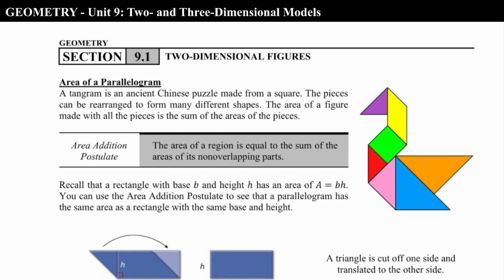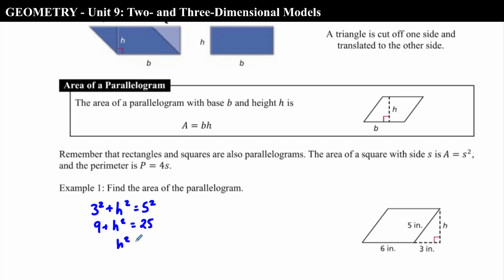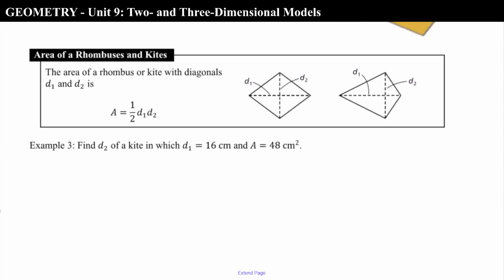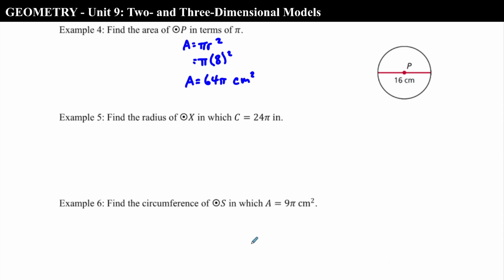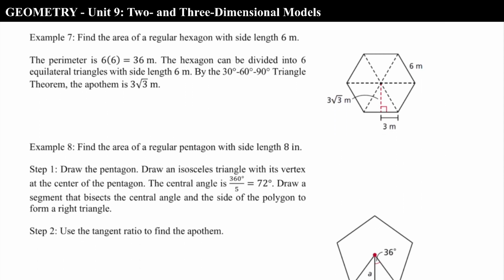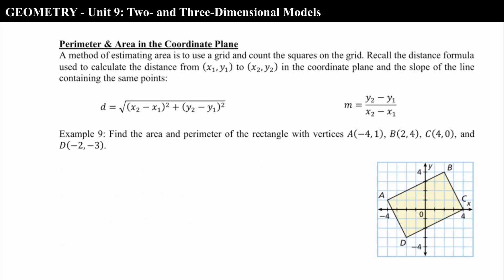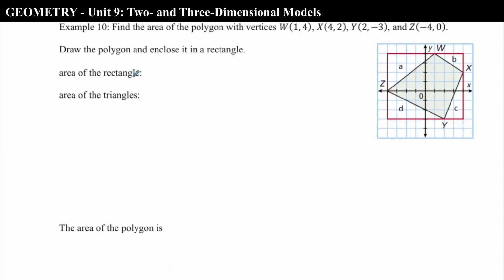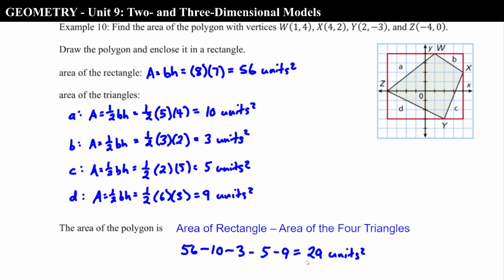Geometry - Section 9.1: Two-Dimensional Figures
This video covers:

• Area of a Parallelogram (00:00)
• Area of Triangles and Trapezoids (03:33)
• Area of Rhombuses and Kites (05:10)
• Circumference and Area of a Circle (07:07)
• Area of a Regular Polygon (10:47)
• Perimeter & Area in the Coordinate Plane (15:27)